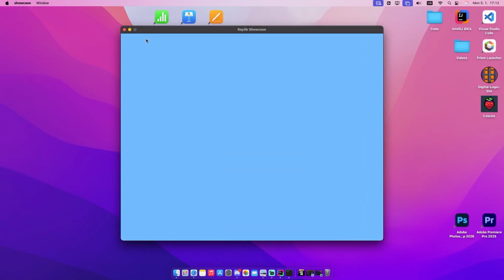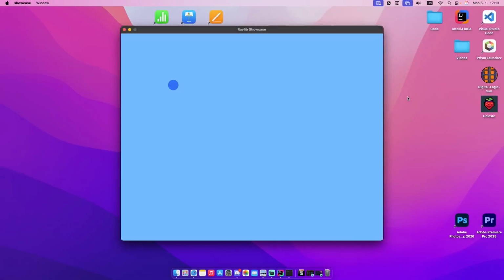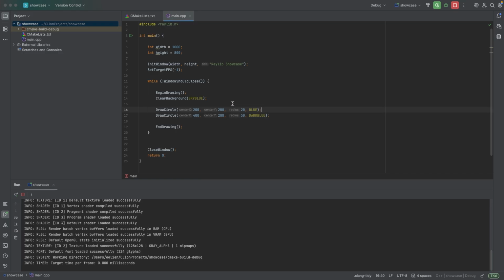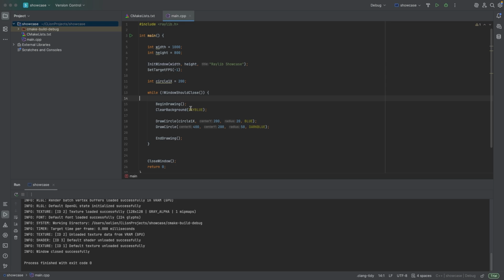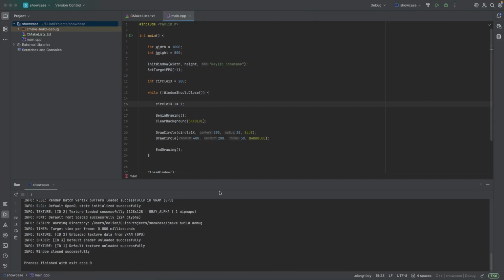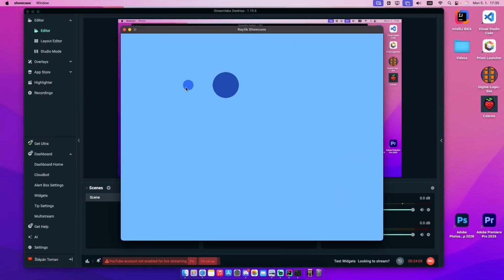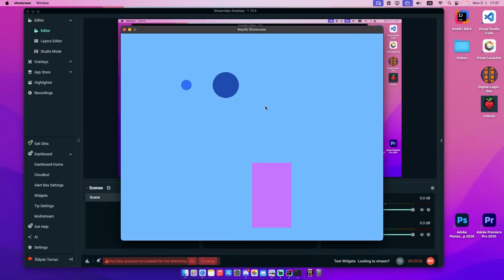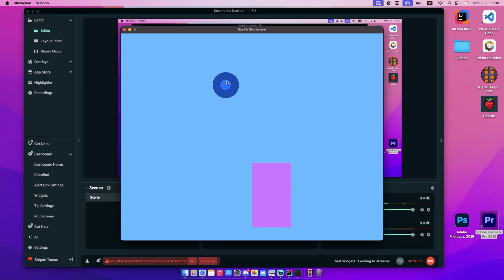How to Draw and Move Stuff on the Screen with Raylib